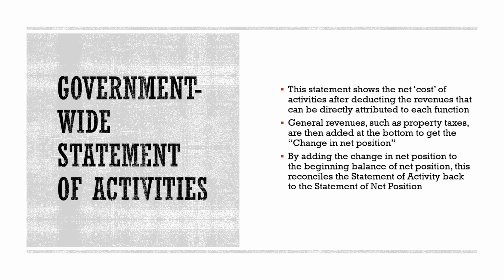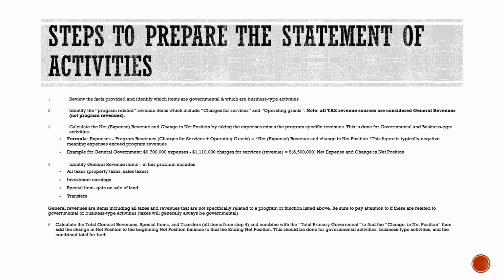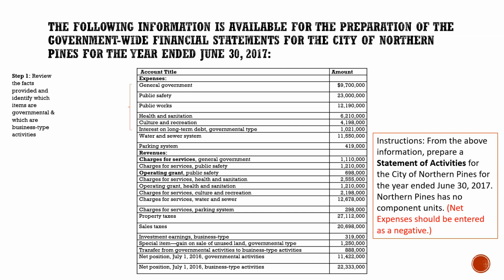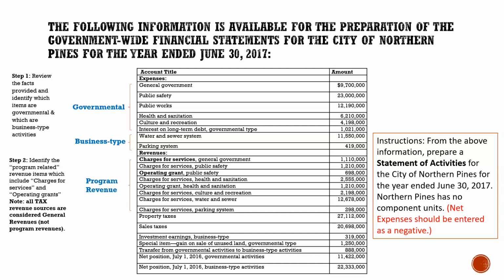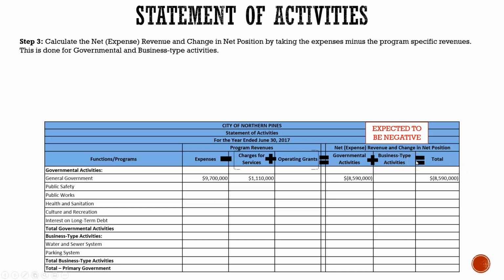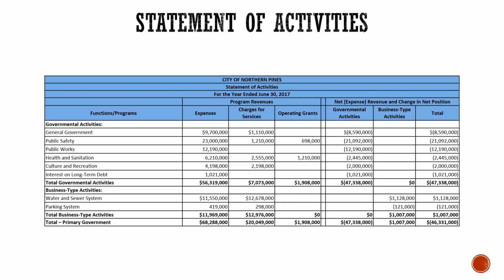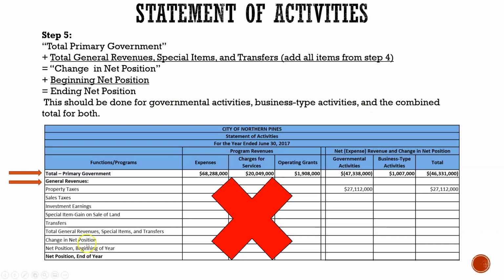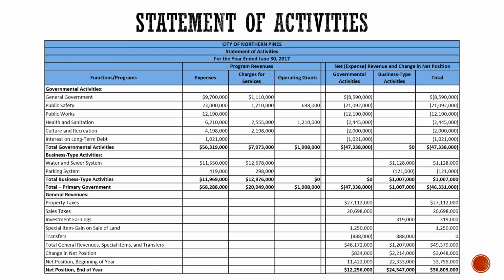ACC 732 Chapter 2 Part 4